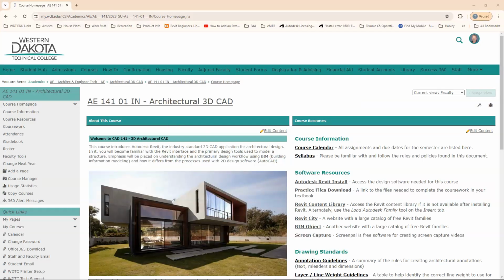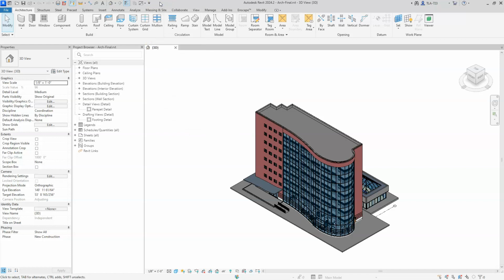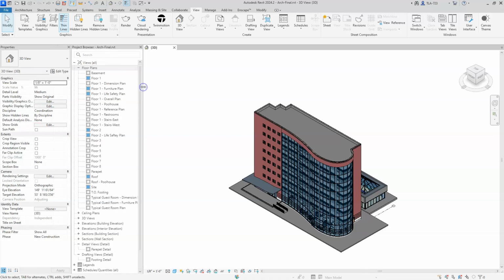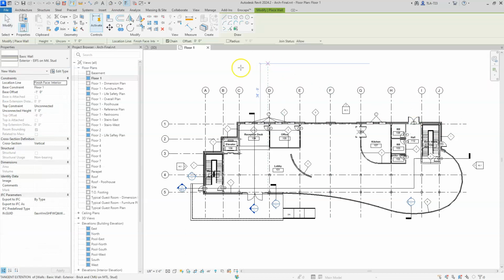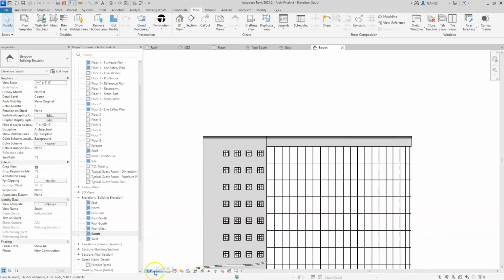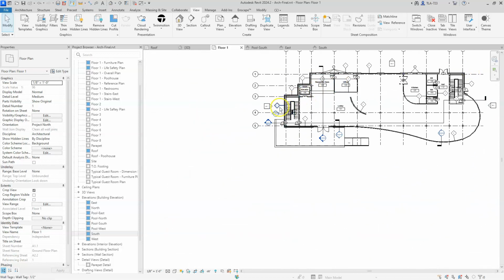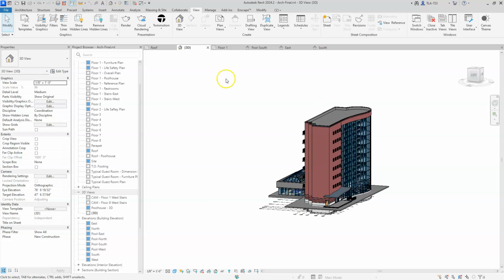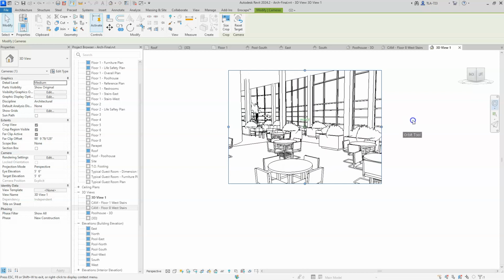AE 141 - Chapter 1 Discussion Part II